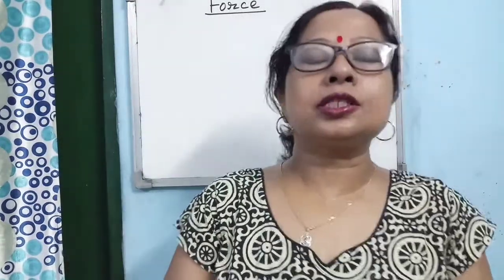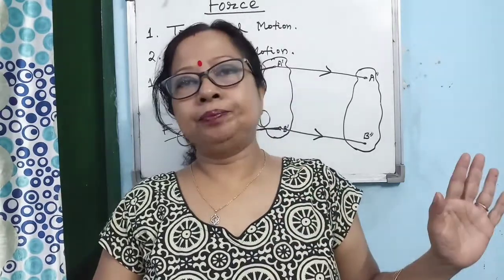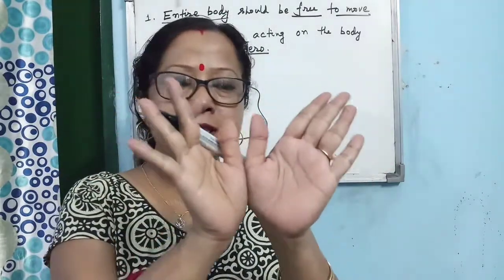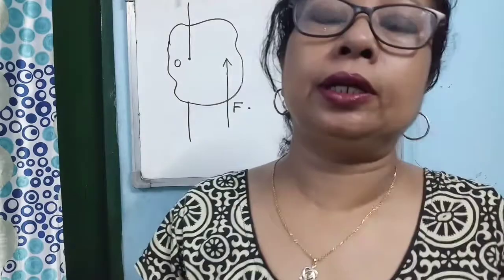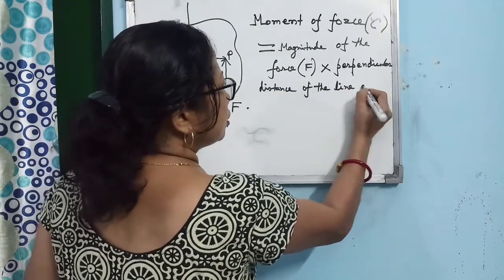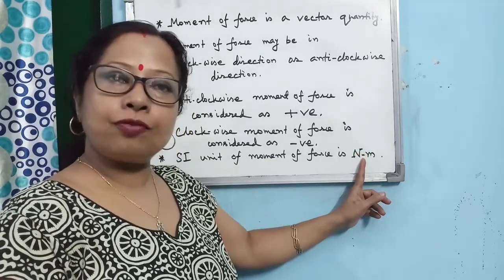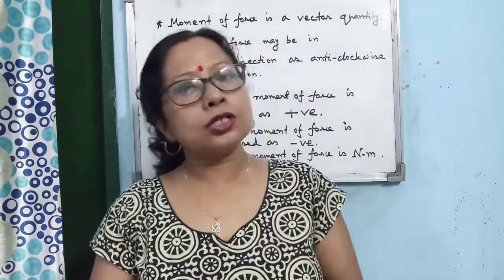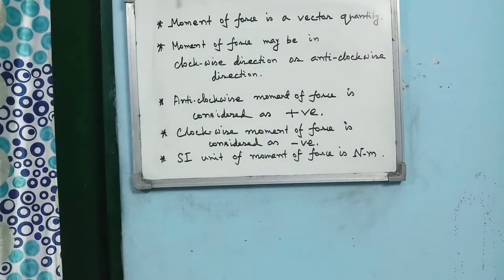FORCE(for X)Mod 1A Lec 01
This is the first lecture of this chapter.